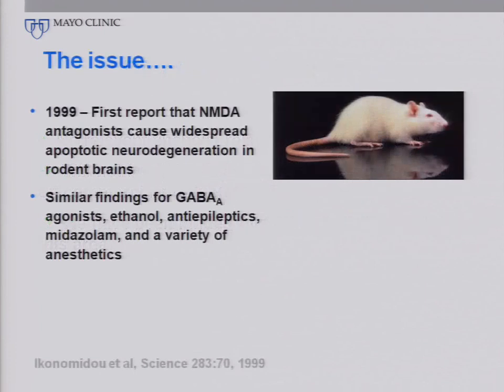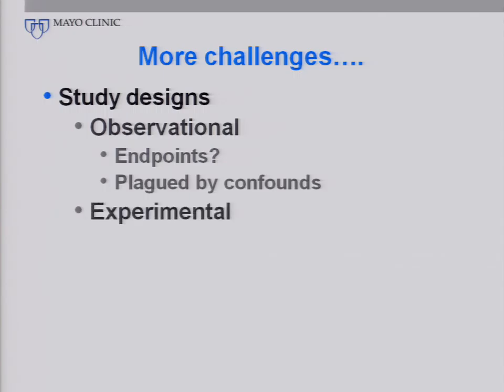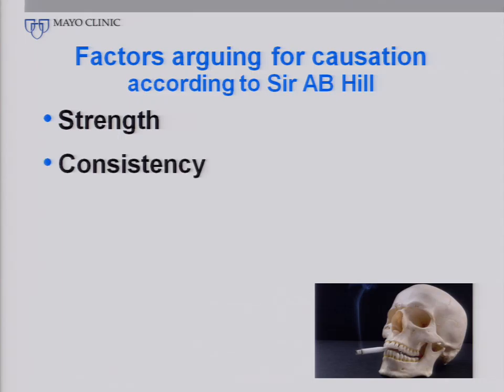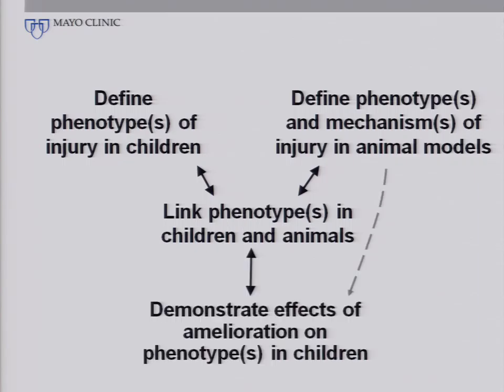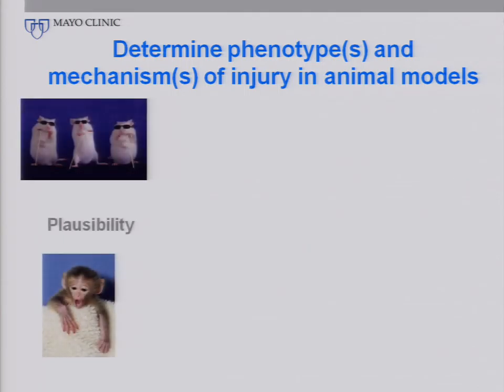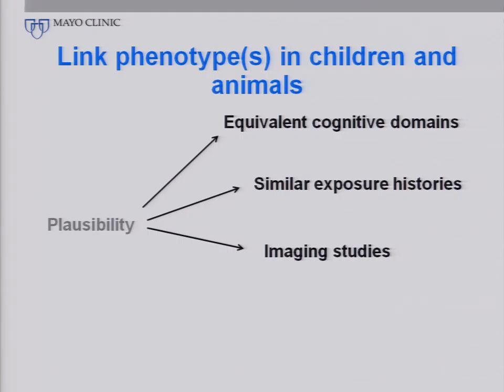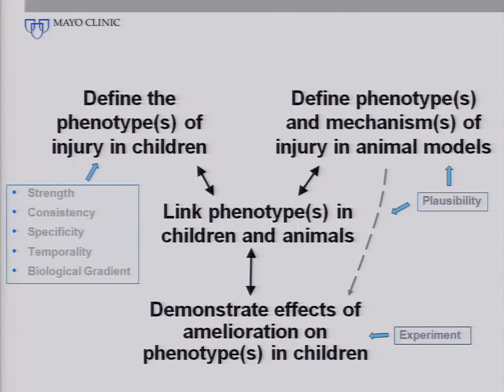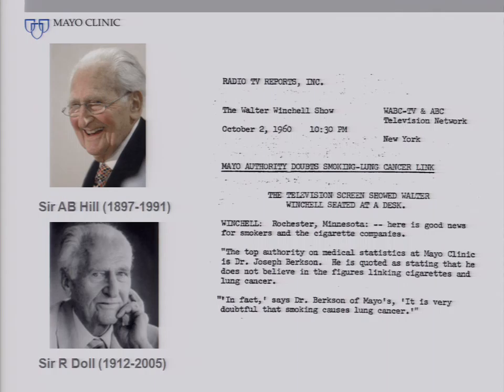DAVID WARNER P 14 04 400